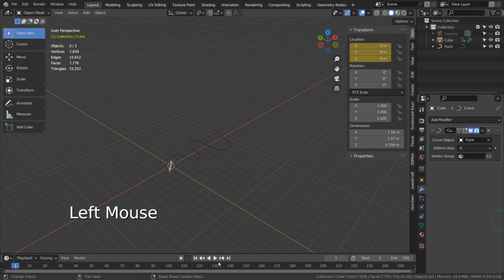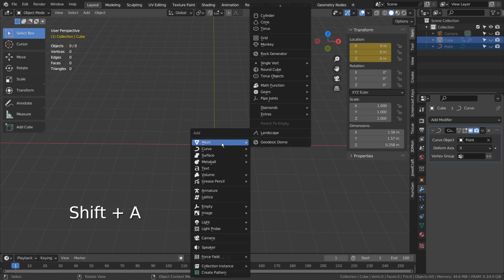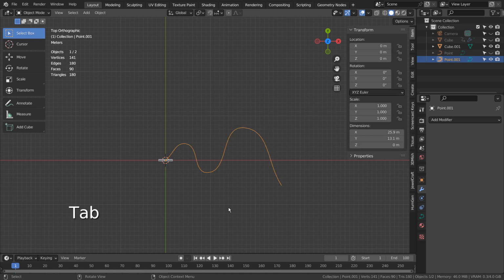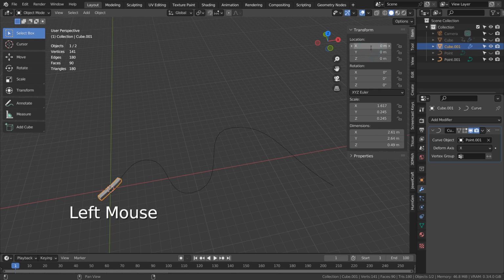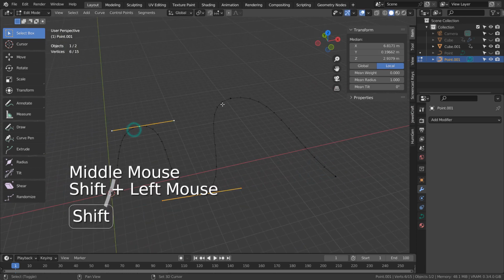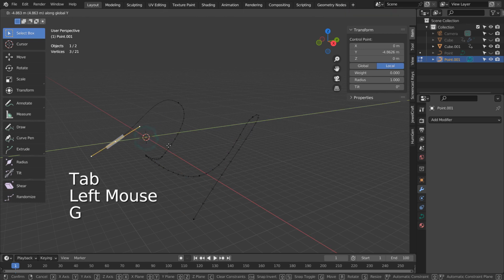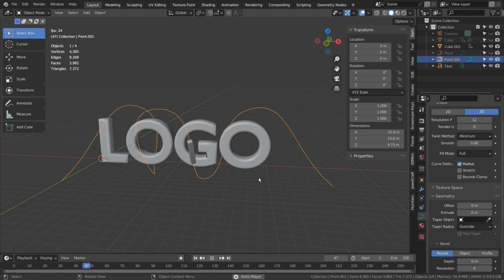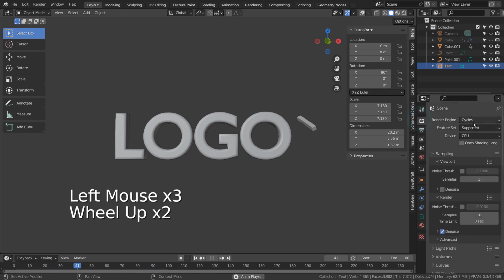Animate a mesh to follow a curve